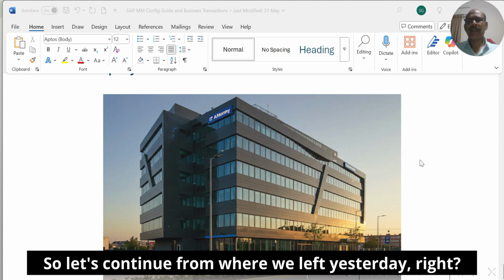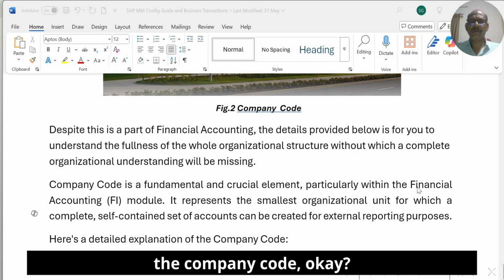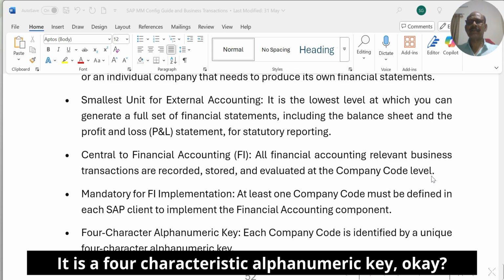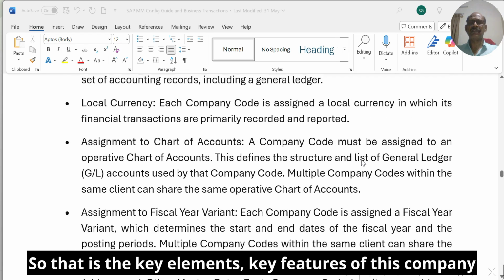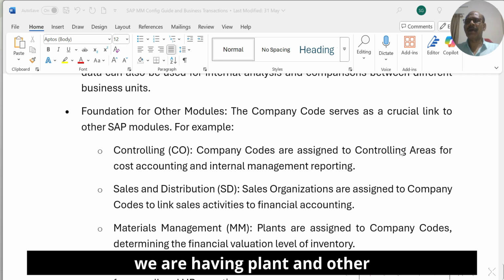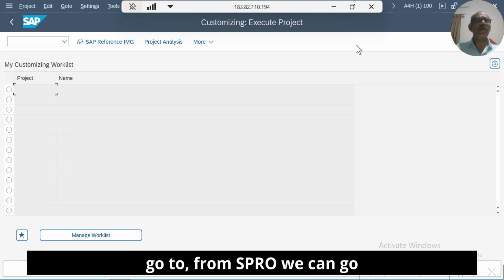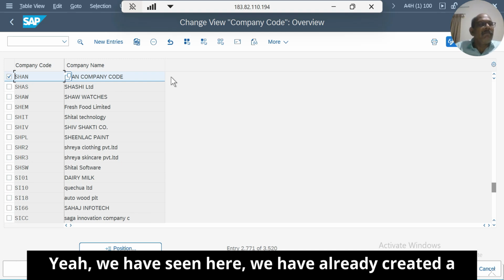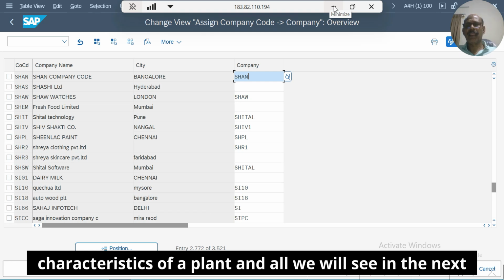SAP MM - Company code creation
Despite this is a part of Financial Accounting, the details provided below is for you to understand the fullness of the whole organizational structure without which a complete organizational understanding will be missing.
Company Code is a fundamental and crucial element, particularly within the Financial Accounting (FI) module. It represents the smallest organizational unit for which a complete, self-contained set of accounts can be created for external reporting purposes.
Here's a detailed explanation of the Company Code:
Key Characteristics and Definition:
• Legally Independent Unit: The Company Code typically represents a legally independent entity within a larger enterprise. This could be a subsidiary, a branch, or an individual company that needs to produce its own financial statements.
• Smallest Unit for External Accounting: It is the lowest level at which you can generate a full set of financial statements, including the balance sheet and the profit and loss (P&L) statement, for statutory reporting.
• Central to Financial Accounting (FI): All financial accounting relevant business transactions are recorded, stored, and evaluated at the Company Code level.
• Mandatory for FI Implementation: At least one Company Code must be defined in each SAP client to implement the Financial Accounting component.
• Four-Character Alphanumeric Key: Each Company Code is identified by a unique four-character alphanumeric key.
• Independent Set of Books: Each Company Code maintains its own independent set of accounting records, including a general ledger.
• Local Currency: Each Company Code is assigned a local currency in which its financial transactions are primarily recorded and reported.
• Assignment to Chart of Accounts: A Company Code must be assigned to an operative Chart of Accounts. This defines the structure and list of General Ledger (G/L) accounts used by that Company Code. Multiple Company Codes within the same client can share the same operative Chart of Accounts.
• Assignment to Fiscal Year Variant: Each Company Code is assigned a Fiscal Year Variant, which determines the start and end dates of the fiscal year and the posting periods. Multiple Company Codes within the same client can share the same Fiscal Year Variant.
• Address and Other Master Data: Each Company Code has its own address, language, and other relevant master data.
Purpose and Importance:
• Statutory Reporting: The primary purpose of the Company Code is to enable the creation of legal financial statements required by local laws and regulations.
• Separate Financial Monitoring: It allows organizations to monitor the financial performance and position of each legally independent part of the business separately.
• Internal Reporting: While primarily for external reporting, Company Code level data can also be used for internal analysis and comparisons between different business units.
• Foundation for Other Modules: The Company Code serves as a crucial link to other SAP modules. For example:
o Controlling (CO): Company Codes are assigned to Controlling Areas for cost accounting and internal management reporting.
o Sales and Distribution (SD): Sales Organizations are assigned to Company Codes to link sales activities to financial accounting.
o Materials Management (MM): Plants are assigned to Company Codes, determining the financial valuation level of inventory.
o Human Resources (HR): Personnel Areas can be linked to Company Codes for payroll and HR reporting.

• Tax Reporting: The Company Code is the basis for various tax-related calculations and reporting at the legal entity level.
Integration with Other Organizational Units:
• Client: The Company Code resides within a specific Client in the SAP system. A single Client can contain multiple Company Codes.
• Company: One or more Company Codes can be assigned to a Company for the purpose of consolidated financial reporting at a higher level.
• Controlling Area: Company Codes are assigned to Controlling Areas. A Controlling Area can manage costs for one or more Company Codes (if they share the same operative Chart of Accounts and Fiscal Year Variant).
• Plant: Plants (locations where goods are produced or stored) are assigned to a specific Company Code.
• Sales Organization: Sales Organizations (responsible for sales activities) are assigned to one or more Company Codes.
• Purchasing Organization: Purchasing Organizations (responsible for procurement) can be assigned at the Company Code level (Company-specific Purchasing Organization) or across Company Codes (Cross-Company Code Purchasing Organization).